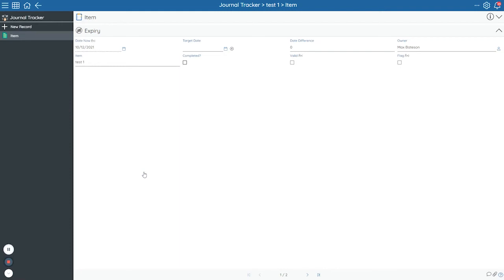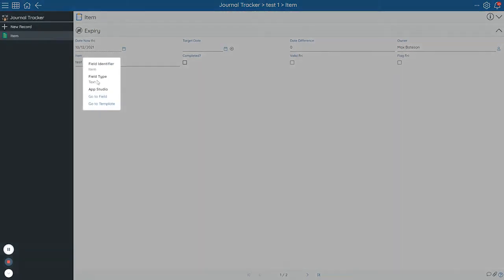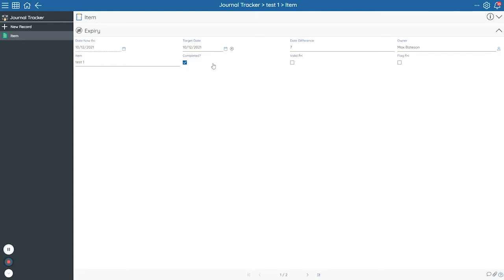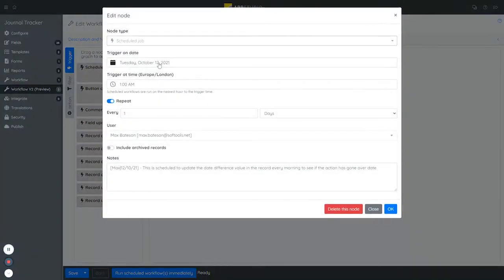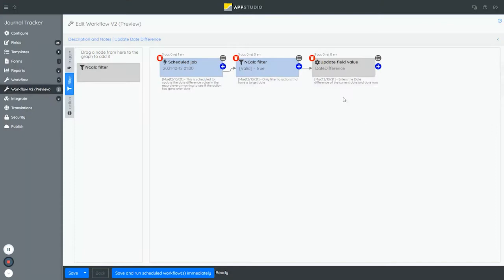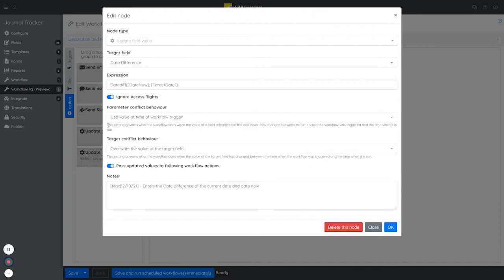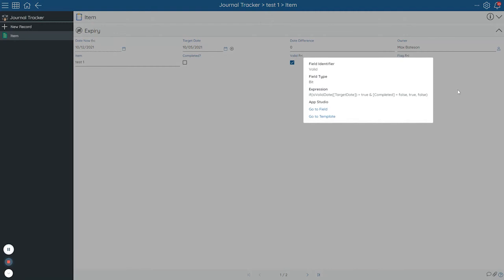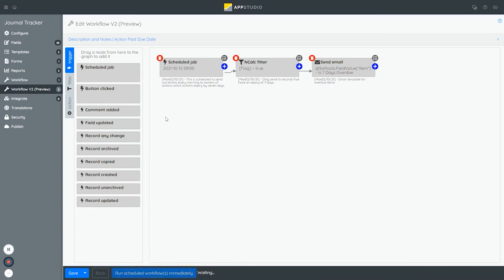How to Automate Email Reminders with Scheduled Workflow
Keeping up with important tasks, deadlines, and follow-ups can be challenging, but what if you could automate reminders and ensure nothing slips through the cracks? Introducing Softools' tutorial on "How to Automate Email Reminders with Scheduled Workflow". In this session, we'll walk you through the step-by-step process of setting up automated email reminders, leveraging the powerful scheduled workflow feature in the Softools platform. Discover how to streamline your communications, ensure timely follow-ups, and boost overall productivity. Whether you're managing a team, overseeing projects, or just looking to stay on top of your personal tasks, this guide is your roadmap to efficiency.